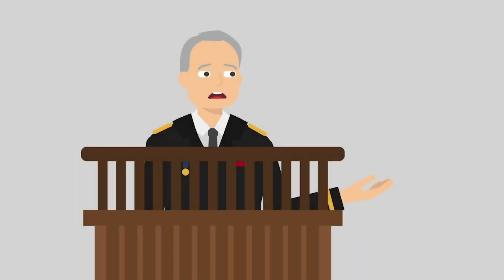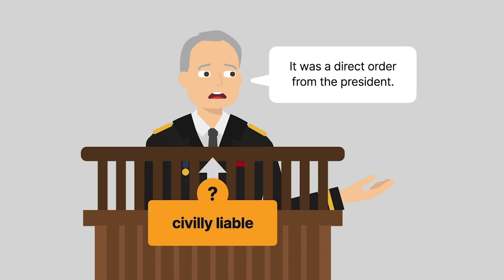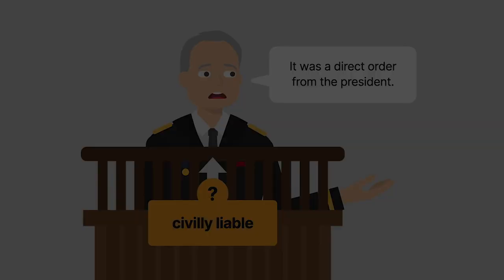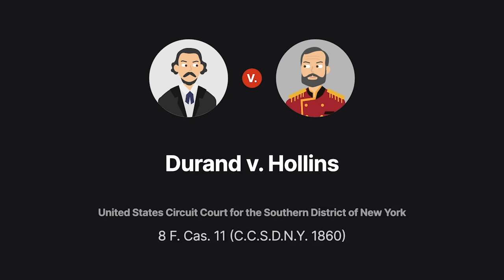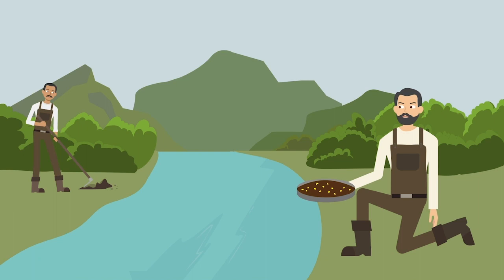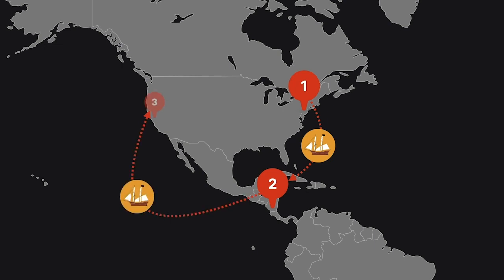Durand v. Hollins Case Brief Summary | Law Case Explained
Durand v. Hollins | 8 F. Cas. 111 (C.C.S.D.N.Y. 1860)

If the president orders a military operation, can an officer who carried out the order be held civilly liable for the resulting damage? The answer to this question goes to the heart of the president’s executive power, as we discover in the case of Durand versus Hollins.

During the California gold rush of the eighteen fifties, people flocked from the east coast of the United States to California. At that time, there was no transcontinental railroad. Instead, the easiest way to get to California was to first travel by sea to Nicaragua, then west to the Pacific coast, and north to San Francisco. Travel demand was high, and a company that wanted to control the travel business in Nicaragua established the city of Greytown. Hostilities between the companies came to a head in May of eighteen fifty four when a Greytown mob threatened a United States diplomat. Someone in the mob threw a bottle, hitting the diplomat in the face. The mob was also accused of damaging the property of the U S sponsored company. In response, the Secretary of the Navy, acting on the president’s orders, sent Captain George Hollins to Greytown. The navy secretary ordered Hollins to collect compensation for the damaged property and to get an apology for the diplomat’s injury. Greytown officials didn’t comply with Hollins’s demands, so he bombarded the town and then burned it down. Calvin Durand, an American merchant, owned property in Greytown that was destroyed during the onslaught.

Durand sued Hollins for trespass in federal trial court. Hollins argued that he was immune from civil liability for the bombardment because he had been following the president’s orders.

Want more details on this case? Get the rule of law, issues, holding and reasonings, and more case facts

Have Questions about this Case? Submit your questions and get answers from a real attorney